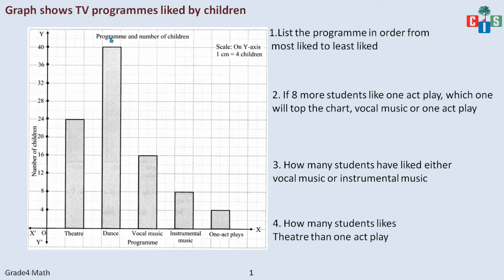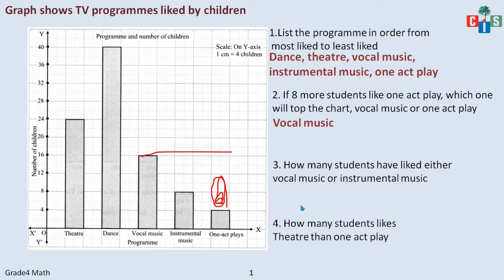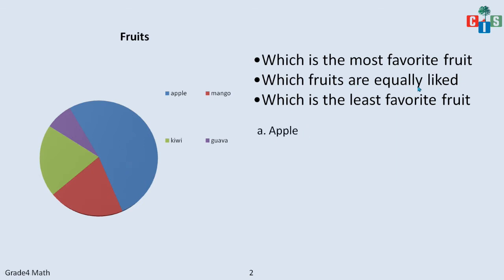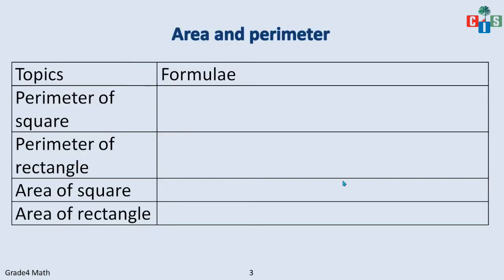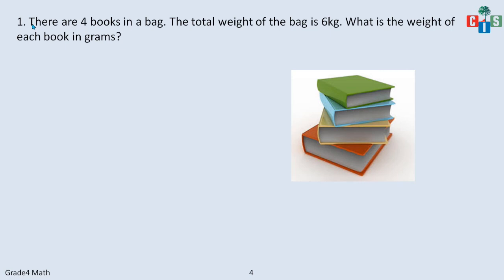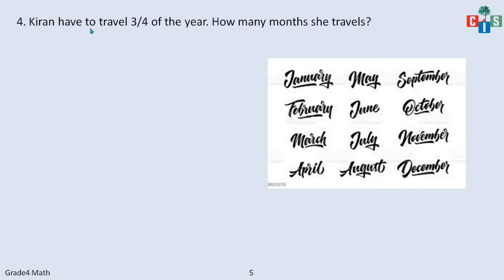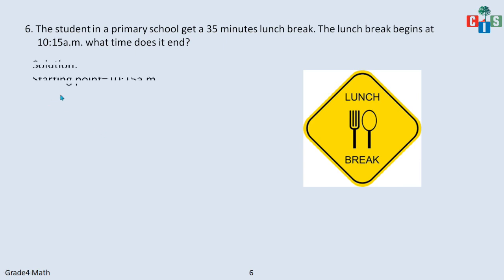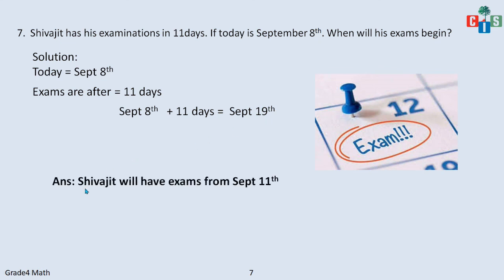Grade 4: Math-Countryside International School